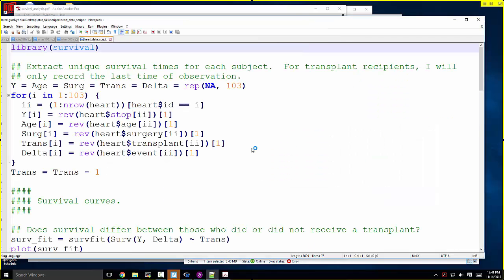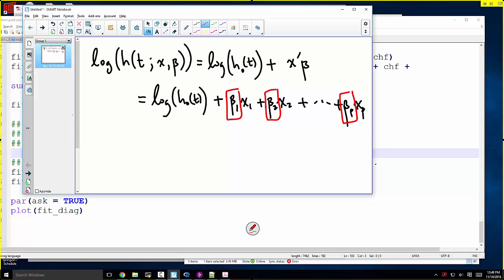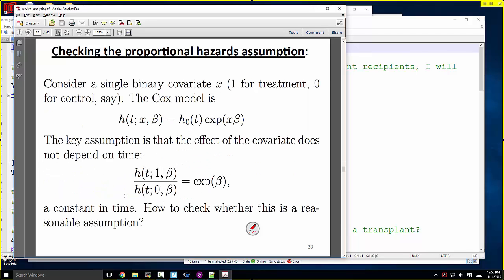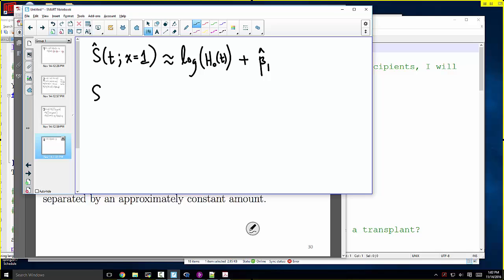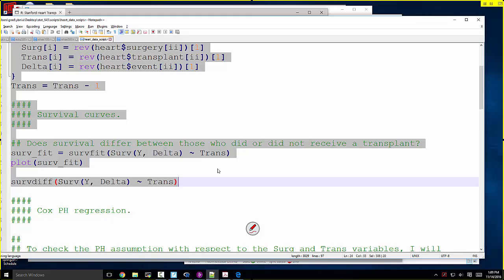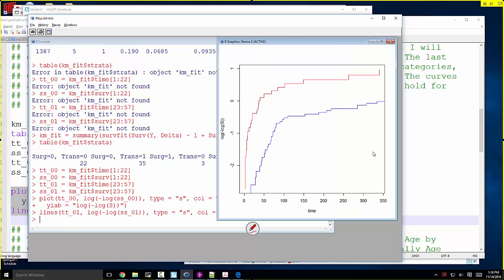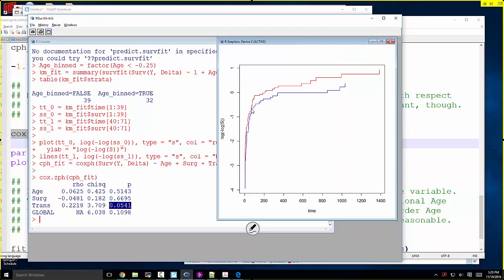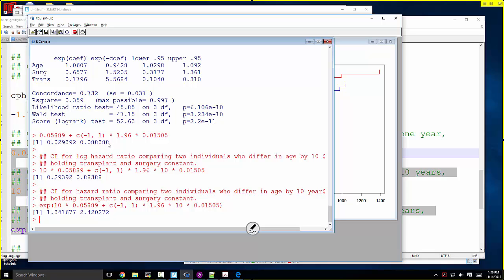STAT645 lecture34 111416